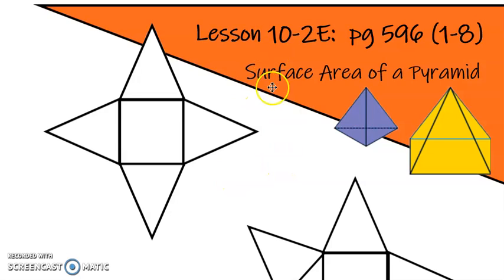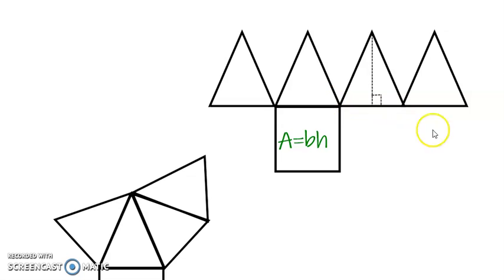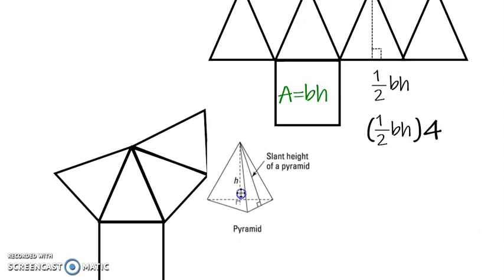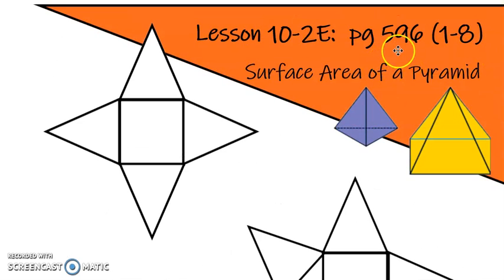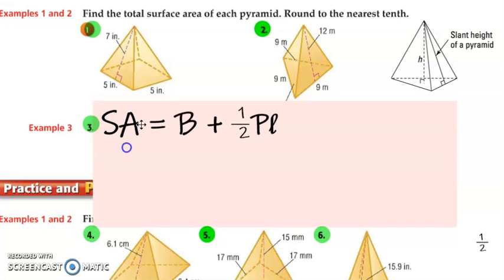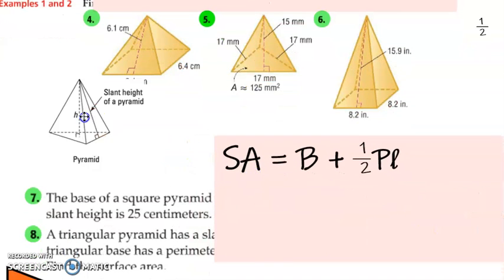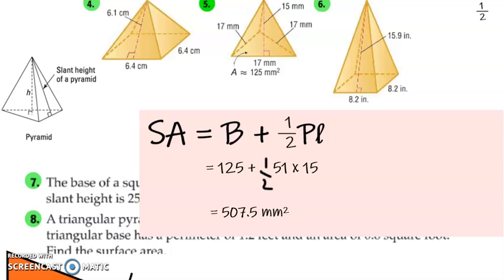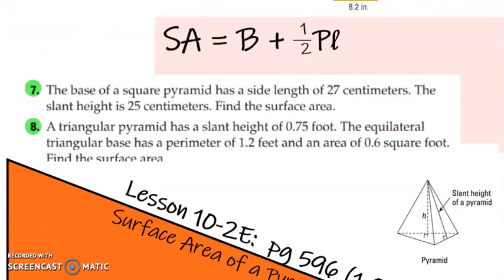Surface Area of Pyramids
Finding the Surface Area of Pyramids:  Square pyramids, triangular based pyramids, rectangular based pyramids.